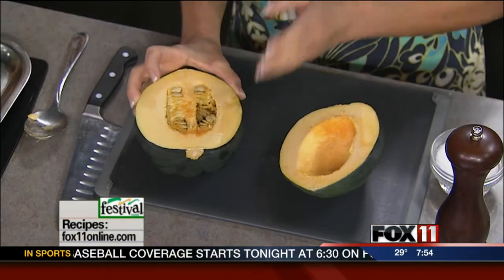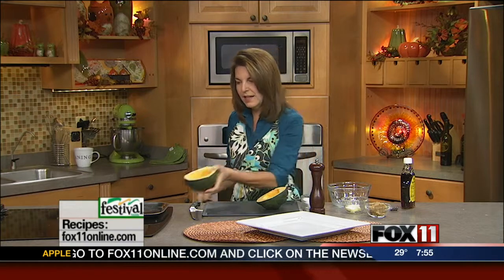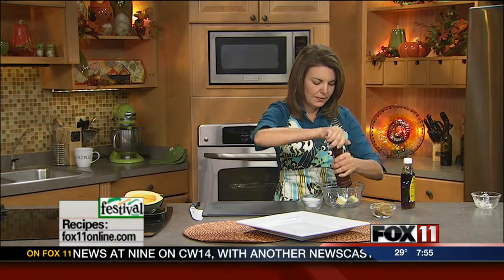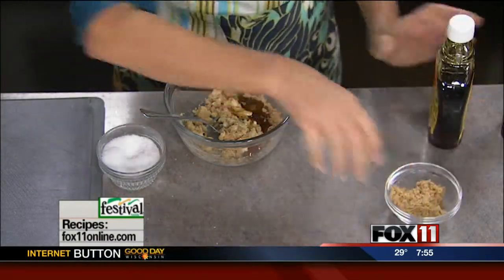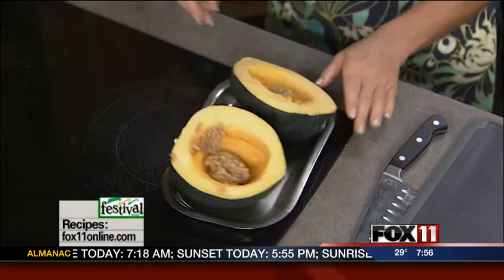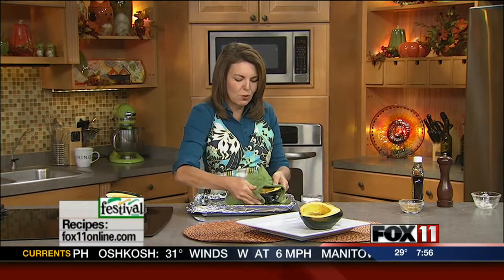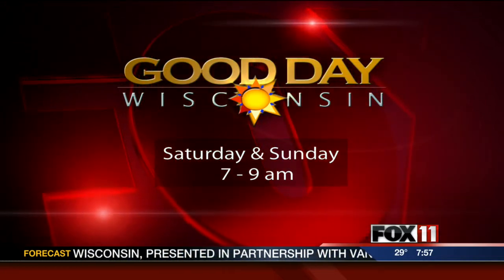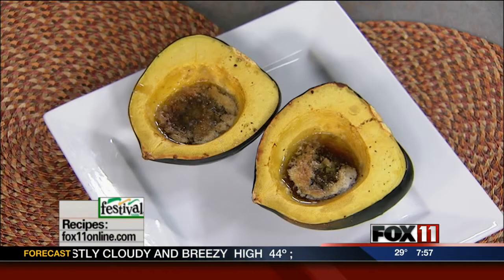Roasted Acorn Squash from Festival Foods